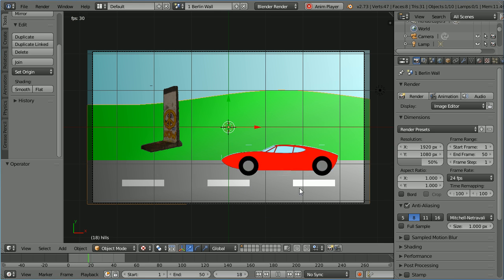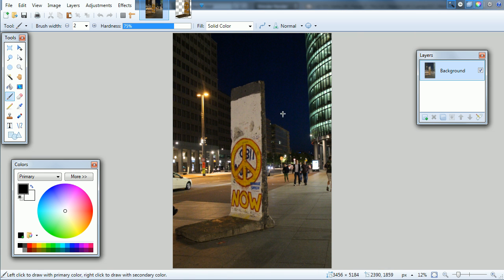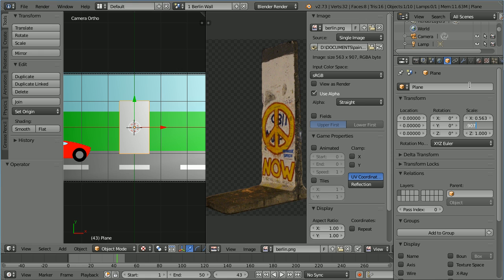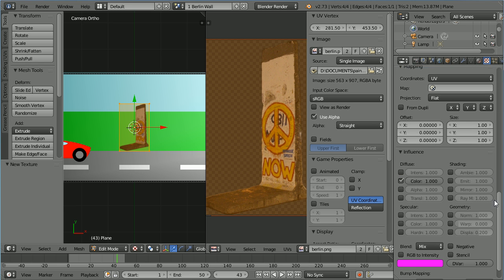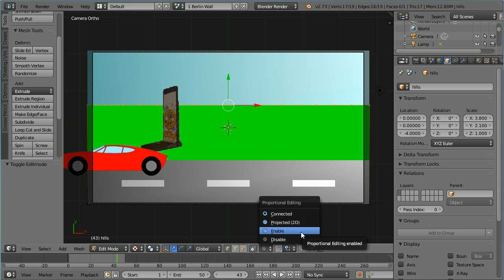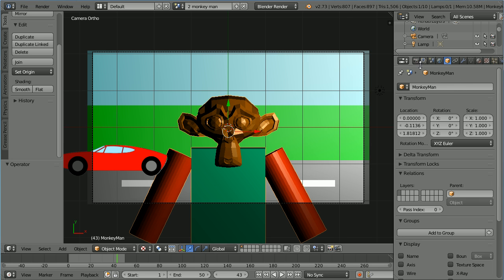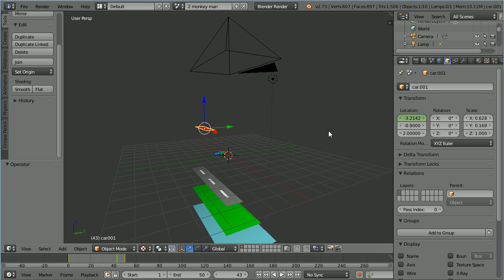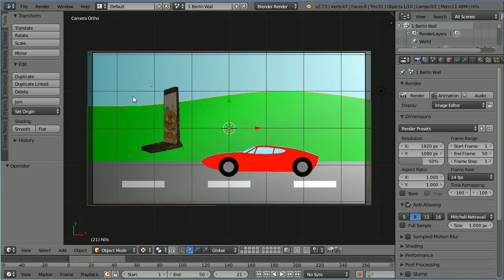Blender 2D Animation Tutorial How to make 'A Car Drives Past Things' Part 2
This tutorial (with others, see my website) shows how to create a simple 2D animated movie.

Part 1 of this tutorial shows how to set up a 2D scene. Part 2 shows how to set up multiple scenes and how to mix and match 2D and 3D objects.

The final file and the files used in this tutorial can downloaded from my website -